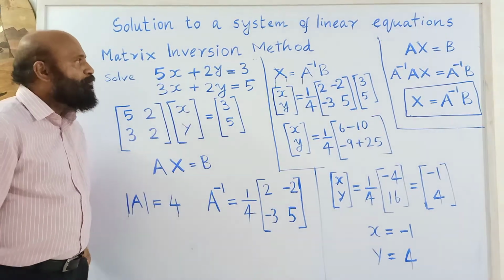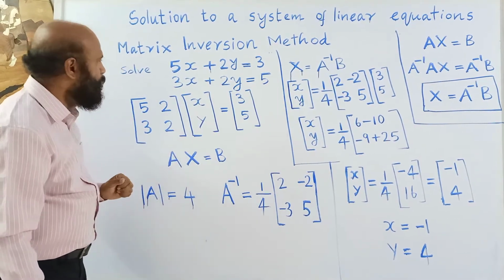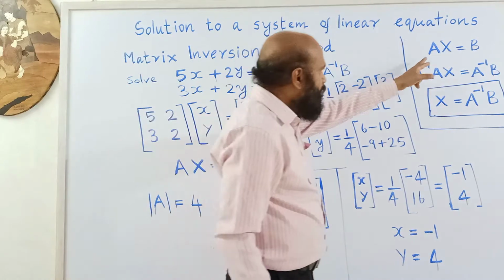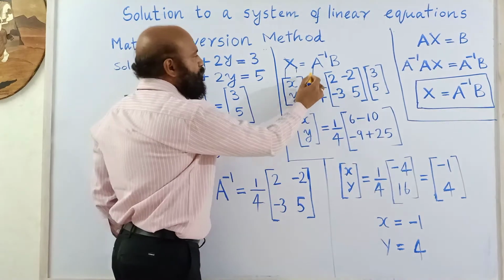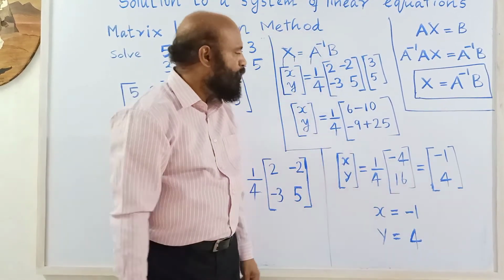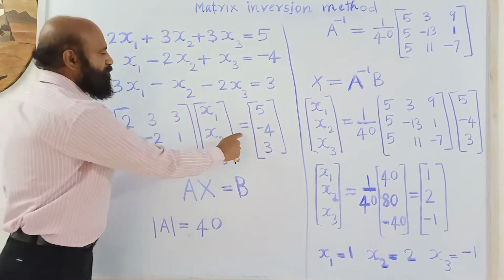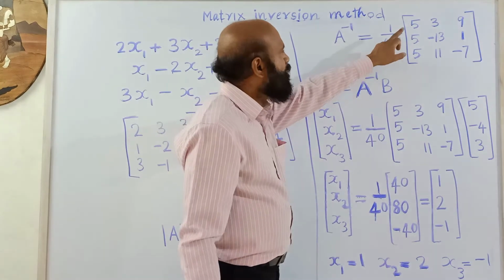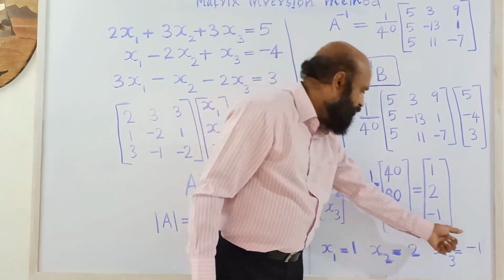Matrix inversion method |matrix and determinants|part -19|sudeer's cosmos